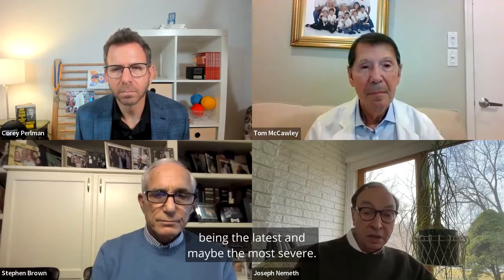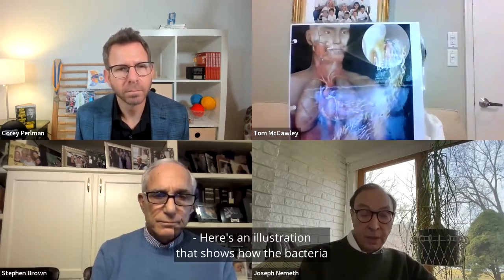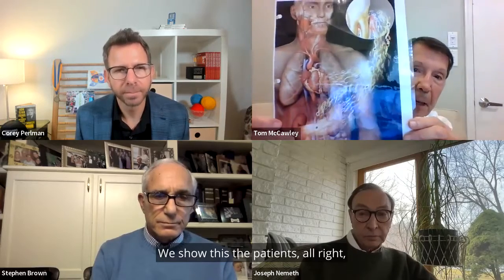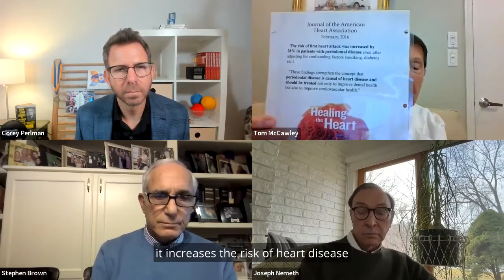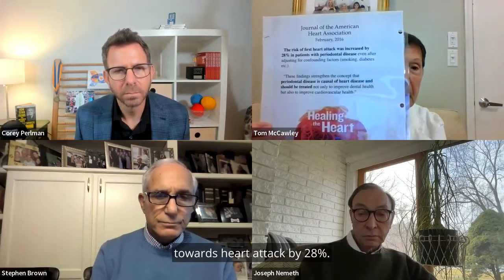Periodontist Roundtable: Microscope Research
What kind of research has been done around using the phase contrast microscope?

Dr. Thomas McCawley, Periodontist in Fort Lauderdale, FL
Dr. McCawley is at the top of his field, providing patients with the latest and most effective minimally invasive techniques, including laser gum surgery, dental implants, cosmetic periodontal surgery, as well as gentle gum recession and antimicrobial treatments.
As the most experienced laser periodontist in the world, Dr. McCawley is one of the few periodontists in South Florida to deliver measurable improvements and innovative treatment options for gum disease, gum recession, and all periodontal problems using state of the art laser dentistry and other modern approaches based on a rigorous, medical model of periodontal care.

800 EAST BROWARD BOULEVARD #706
FORT LAUDERDALE